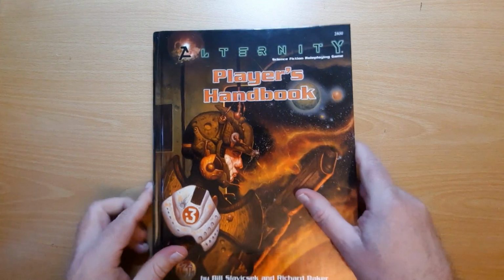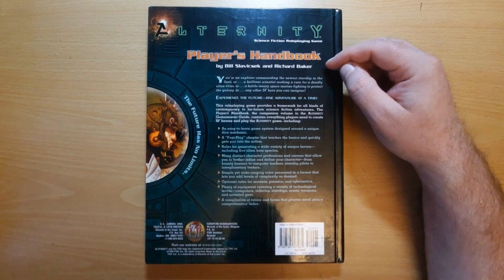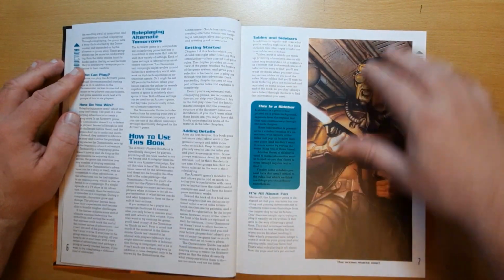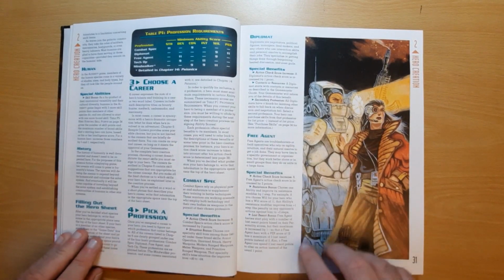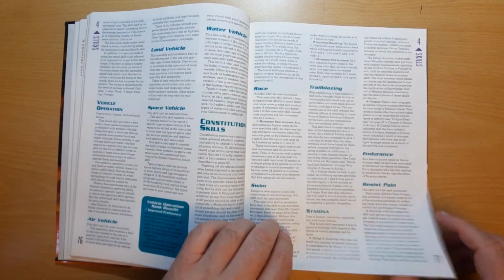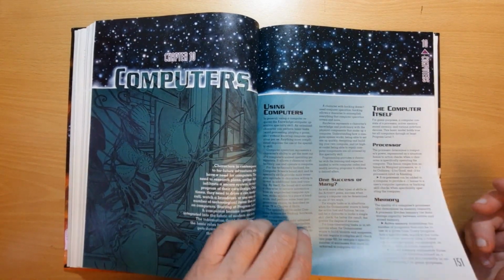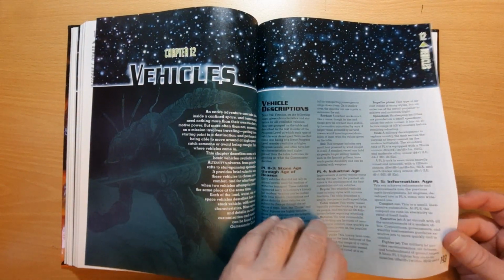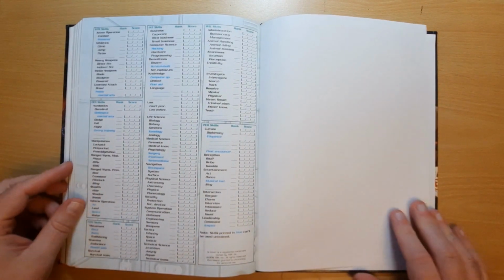Alternity Players Handbook (TSR, 1998) | Retro RPG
Description:  You're an explorer commanding the newest starship in the fleet, or A brilliant scientist seeking a cure for a deadly alien virus, or A battle-weary space marine fighting to protect the galaxy, or Any other sf hero you can imagine!experience the future - one adventure at a time!this roleplaying game provides a framework for all kinds of contemporary to far-future science fiction adventures. The player's handbook, the companion volume to the alternity gamemaster guide, contains everything players need to create sf heroes and play the alternity game, including:an easy-to-learn game system designed around a unique dice mechanic. A "fast-play" chapter that teaches the basics and quickly gets you into the action. Rules for generating a wide variety of unique heroes - including five alien hero species. Many distinct character professions and careers that allow you to further refine and define your characters - from bounty hunters to computer hackers, starship pilots to interplanetary traders. Simple yet wide-ranging rules presented in a format that lets you add levels of complexity as desired. Optional rules for mutants, psionics, and cybernetics. Plenty of equipment covering a variety of technological levels - computers, vehicles, starships, armor, weapons, and assorted gear. A compilation of tables and forms that players need, plus a comprehensive index.